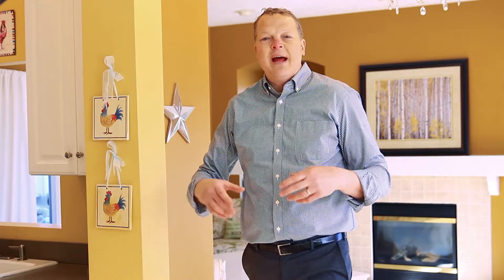Enjoy West Michigan | Take a video tour of this Holland, Michigan home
Join Coldwell Banker Realtor Kevin Alderink for a video tour through this home in the Cobblestone neighborhood on the south side of Holland, Michigan.